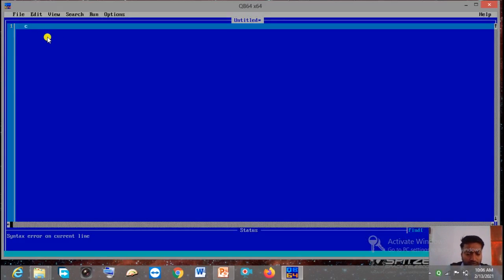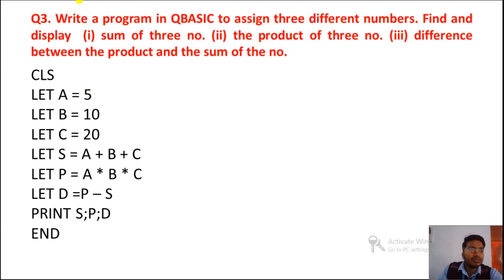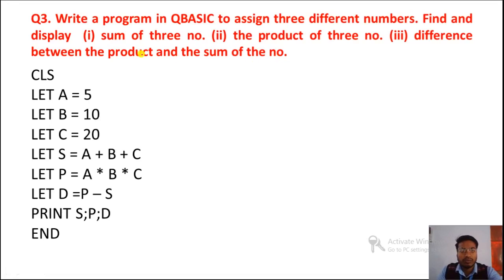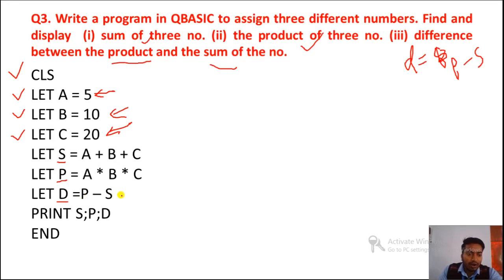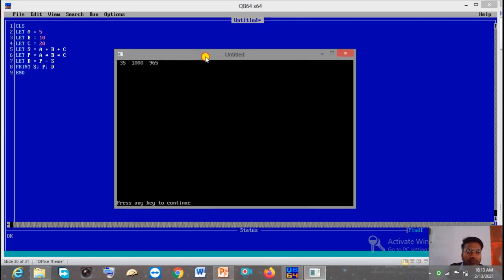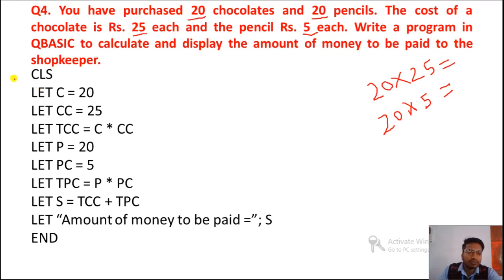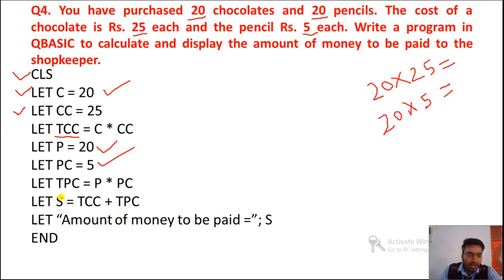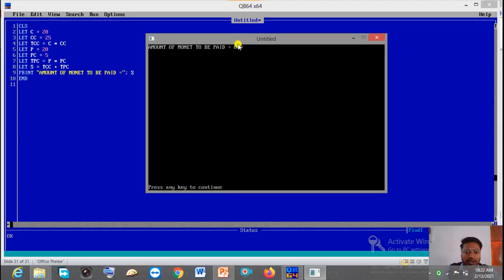13-02-21||Cha-8: QBASIC(Part 7)|| Std-5: Computer